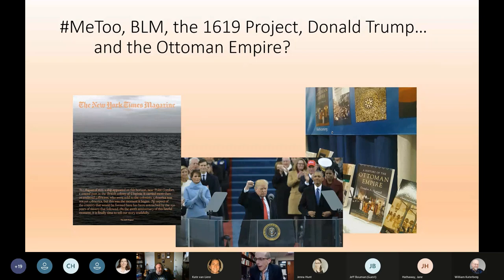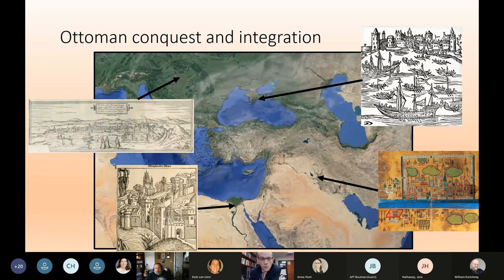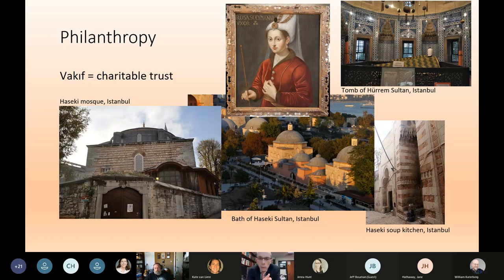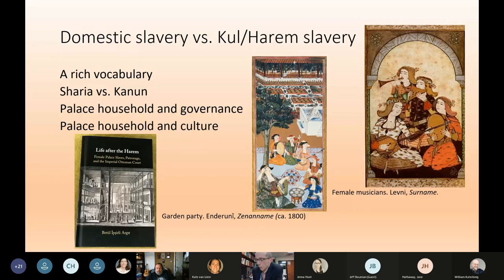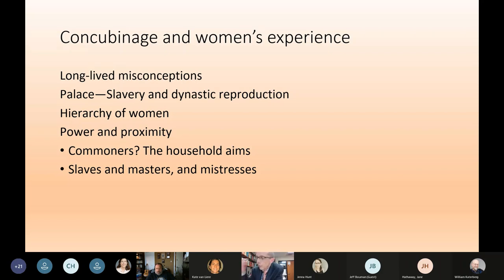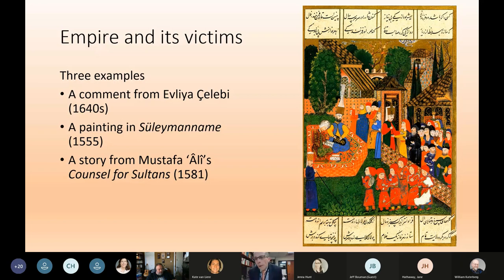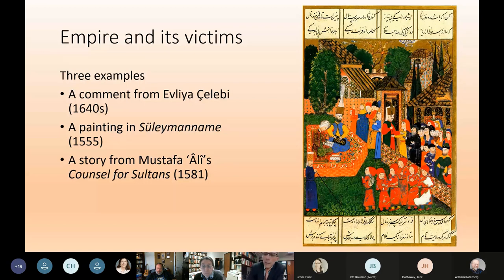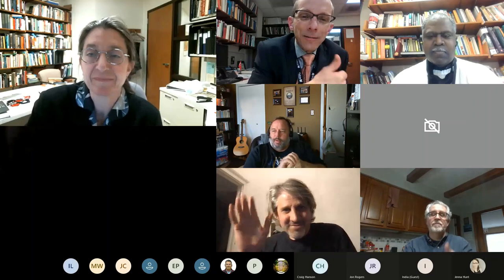Prof. Doug Howard: "The Ottoman Empire After MeToo and Black Lives Matter"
Colloquium presentation at Calvin University, March 31, 2021

In talking about race, President Obama quoted Faulkner, “The past is never dead. It isn’t even past.” This presentation explores this observation by examining the Ottoman Empire, focusing on the early modern era (mid-1400 - mid-1700s). It will introduce this empire’s diverse culture, its complex fiscal model, and its dynastic political system, which revolved around the household of the Ottoman sultan. We will see that the MeToo and Black Lives Matter movements make us pay more attention to slavery in the Ottoman Empire, and to the surprisingly powerful role of its white concubines and black eunuchs.

Doug Howard is Professor of History at Calvin University. His field of research is the history of the Ottoman Empire, and he is the author of A History of the Ottoman Empire (Cambridge, 2017). In the book, he uses the main theme of the Ottoman worldview to write about how humans cope with calamity, suffering, and the passage of time. At Calvin, Professor Howard teaches courses on ancient history, history of the Middle East, US-Middle East relations, the history of India, and the religion of Islam. He has led off-campus interim courses in Turkey and Oman, with a focus on interfaith relations.